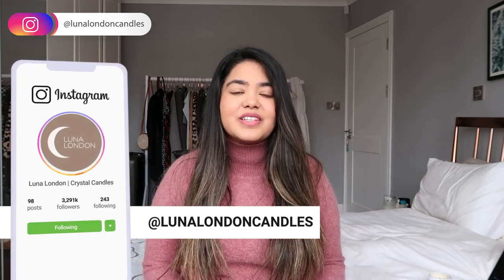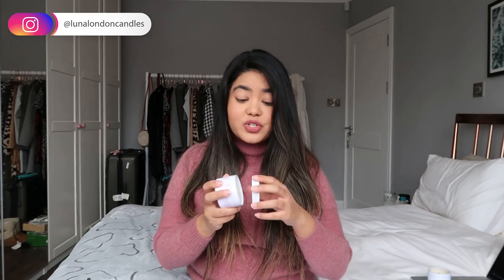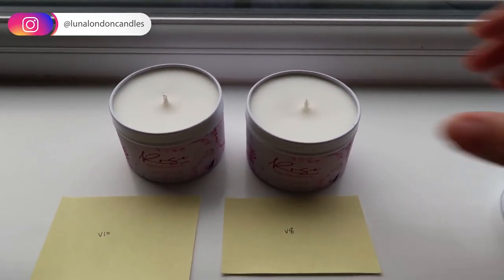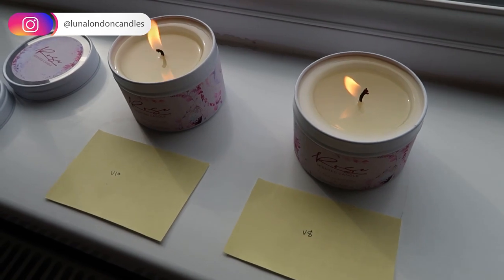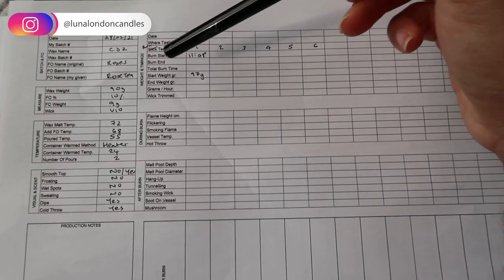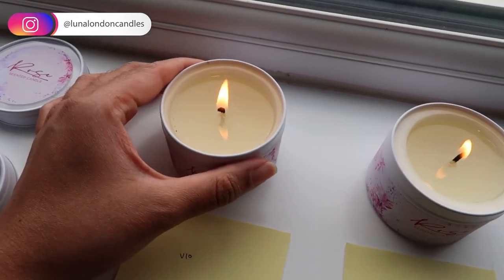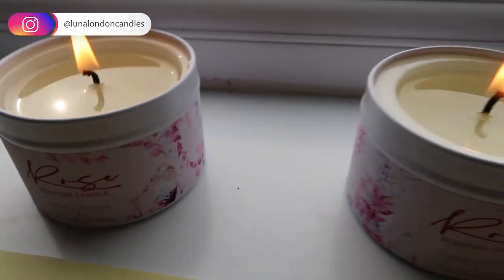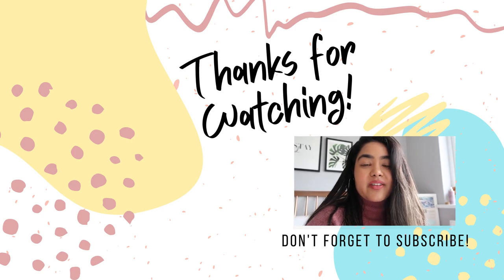Burn Testing Candles | Finding The Right Wick Size For Candles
Finding the right wick for your candles is so important.. Once you've done it, it feels like such an accomplishment. In this video, I share an insight of how I go about finding the right wick size for my candles.

SUPPLIES TO GET STARTED:
Melting Pot (small)
Melting Pot (large)
Heat Gun
Buffalo Soup Kettle
Vogue Piston Funnel

The Blow It Up Blue Print by Catherine Manning (Youtube Growth)

My Filming Gear:
Camera: Canon G7X
Tripod: https